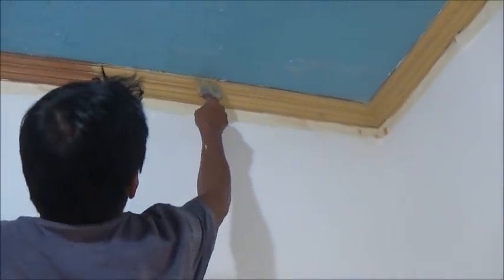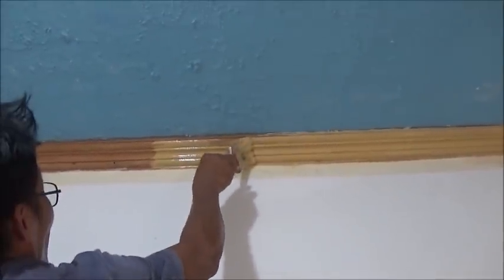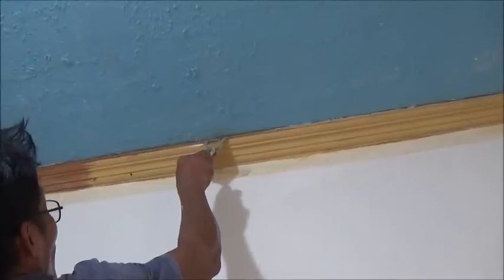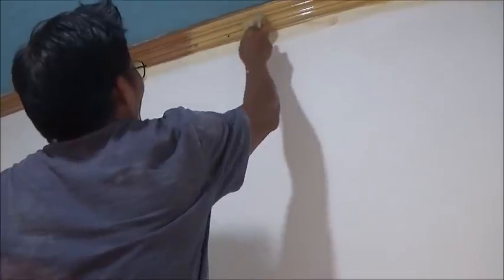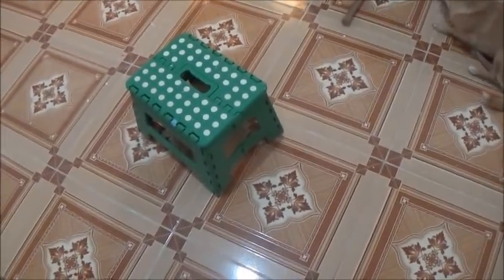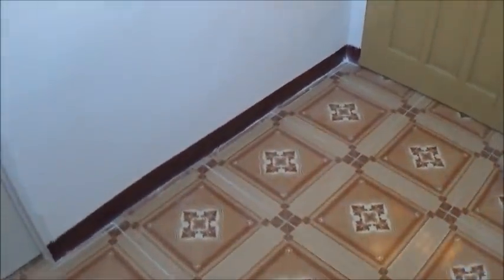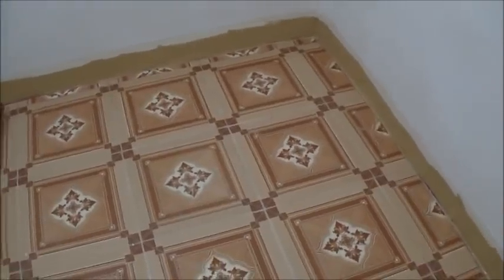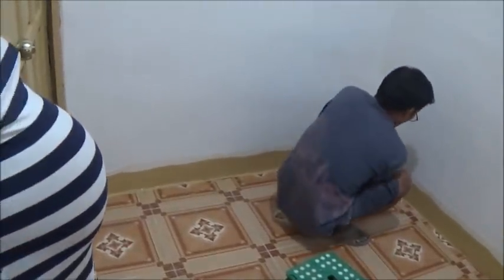If It's Good Enough For Maricel It's Good Enough For Me